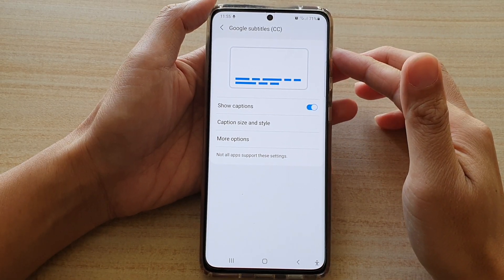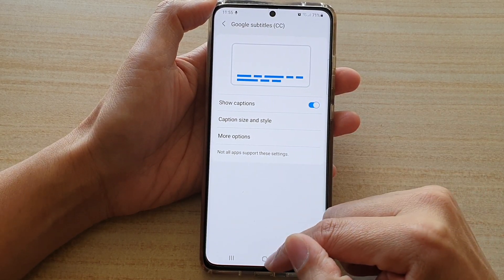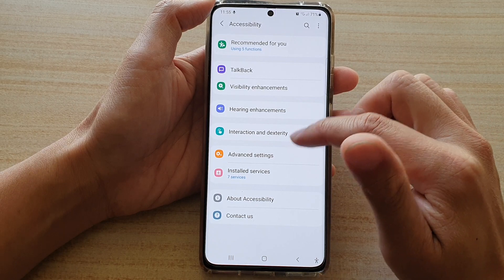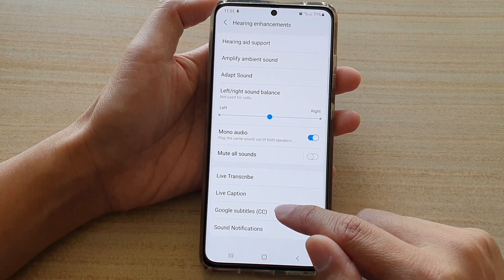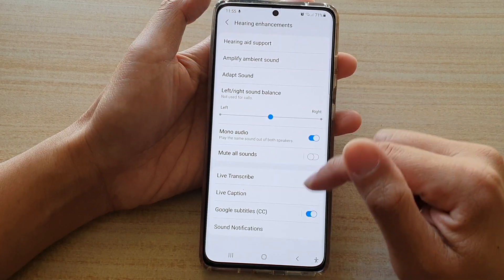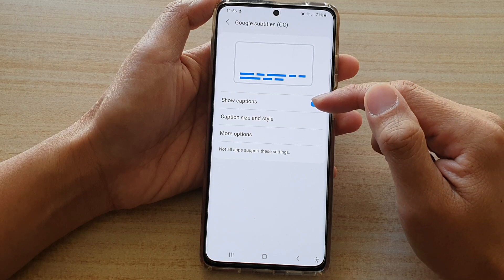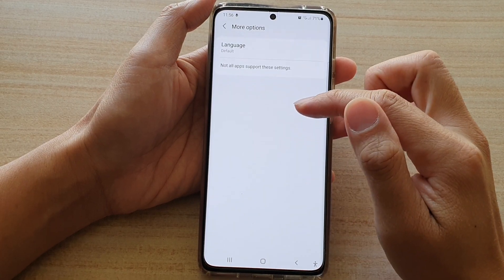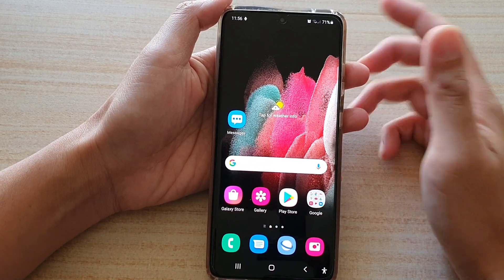Galaxy S21/Ultra/Plus: How to Enable/Disable Google Subtitle Show Captions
Learn how you can enable or disable Google subtitle show captions on the Galaxy S21/Ultra/Plus.